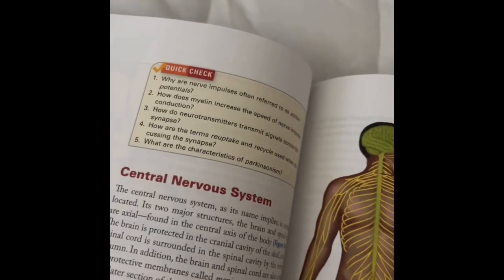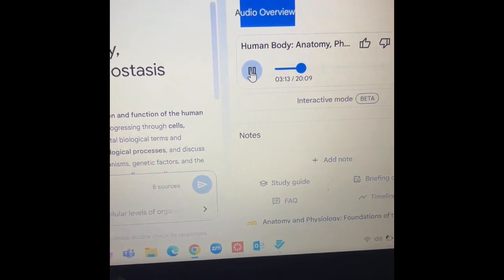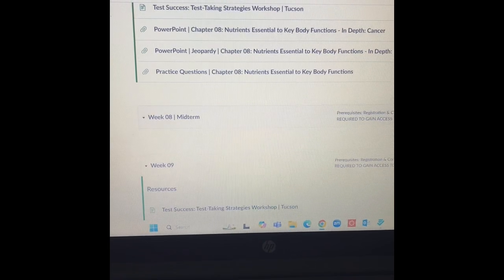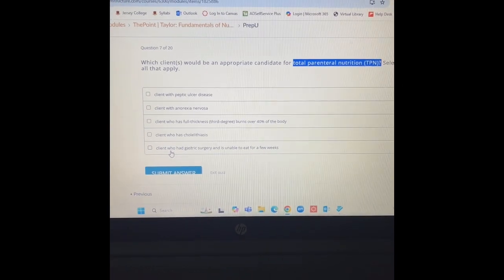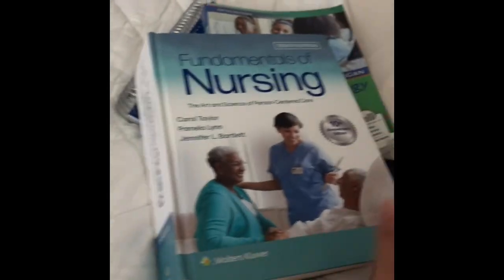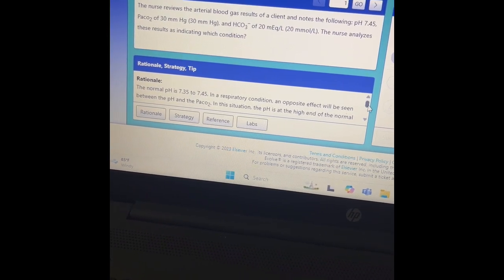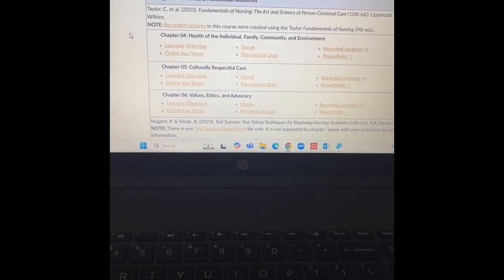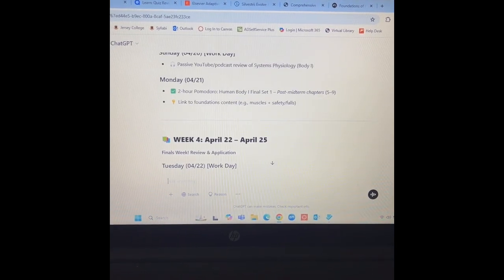Nursing School Study Methods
Just formats for studying and tips, use it or don’t.